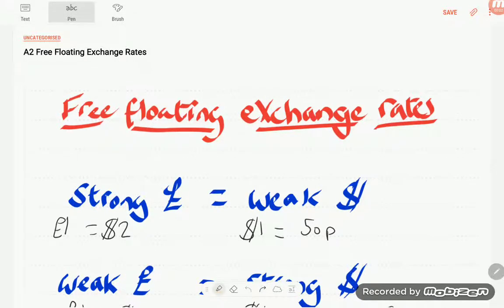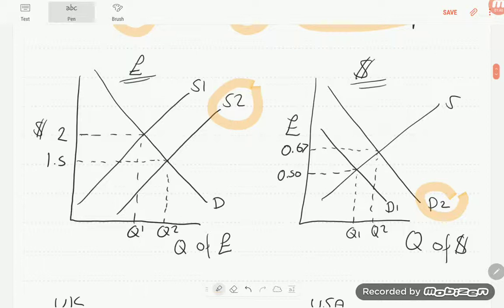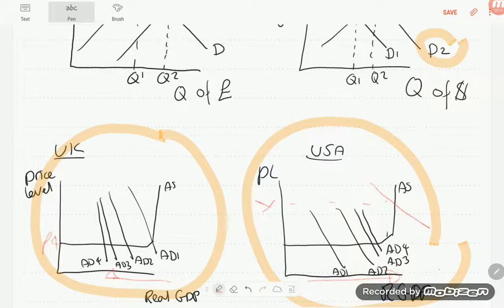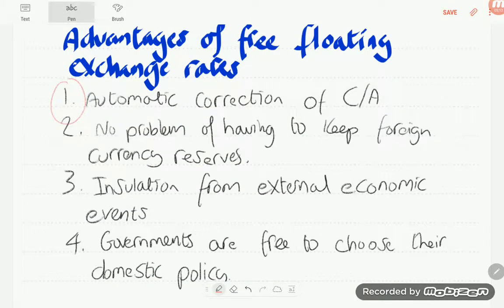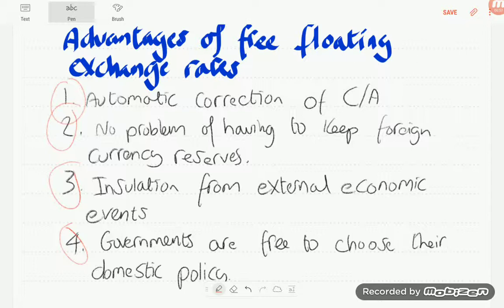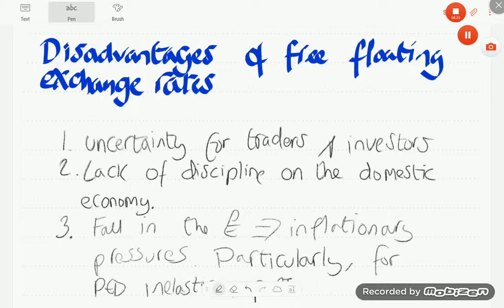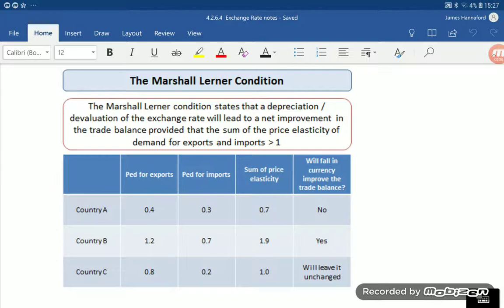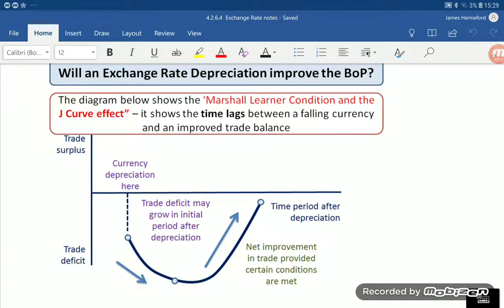Free floating exchange rates